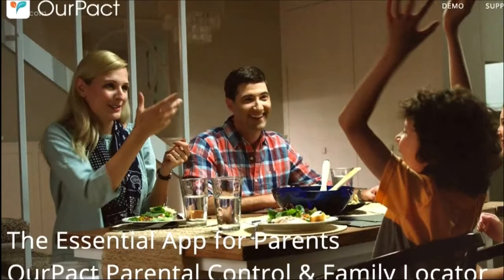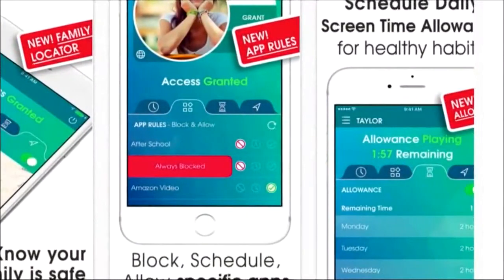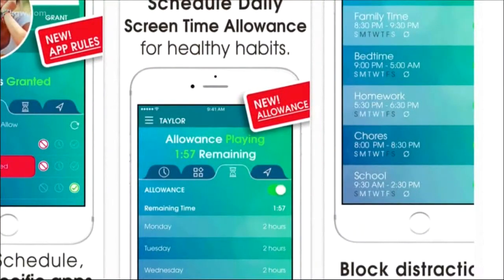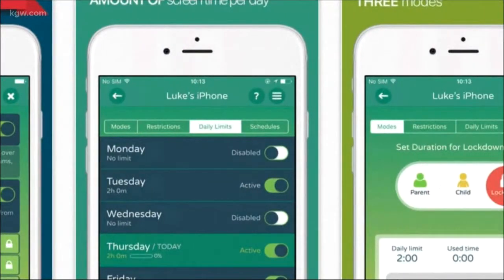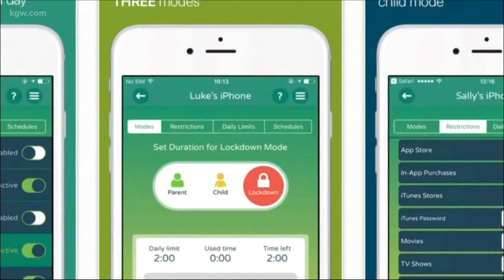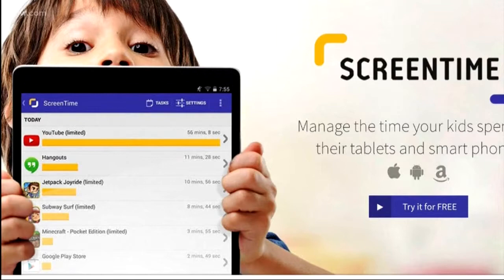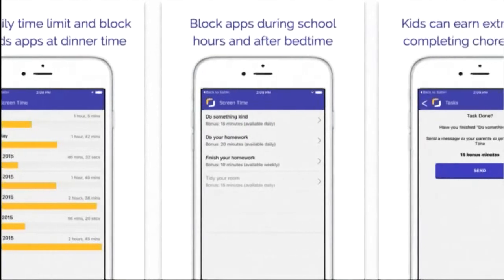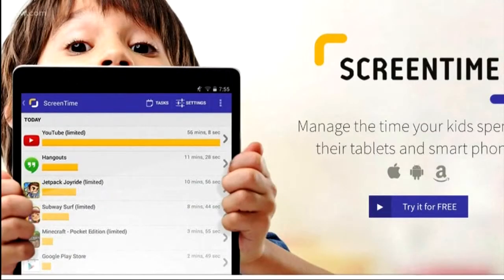Apps that end the battle over screen time